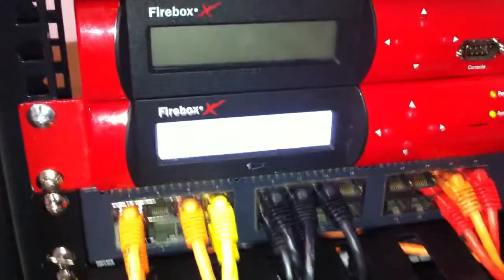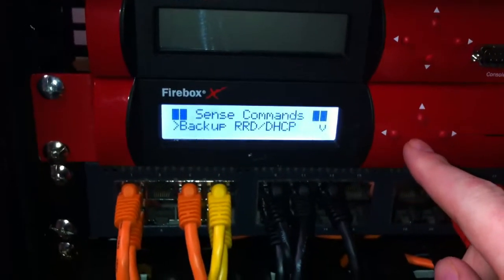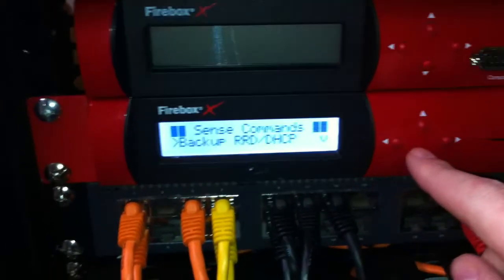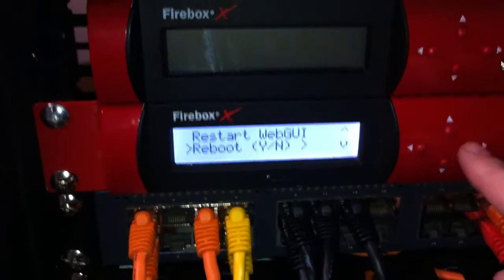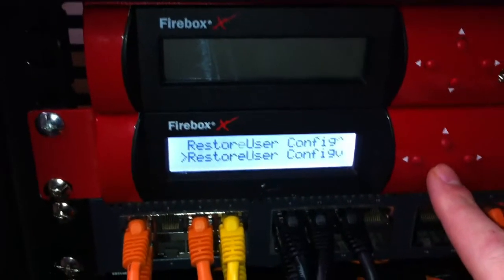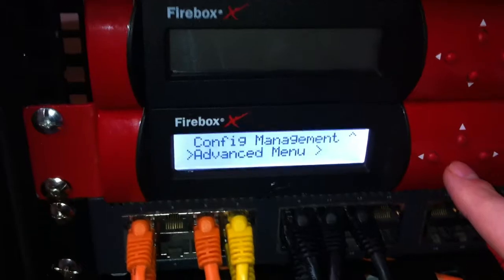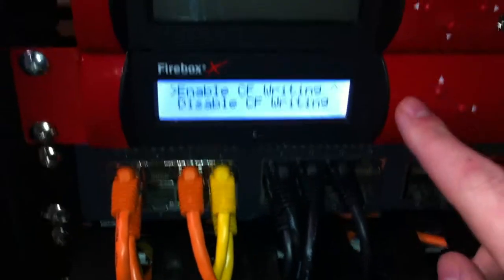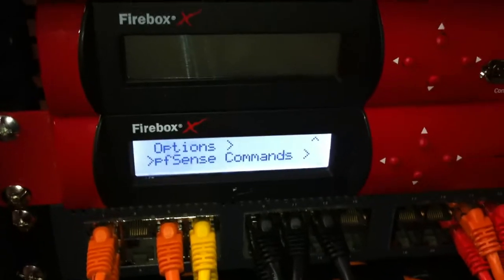pfSense Firebox X LCD Menu and Example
You can buy one of these refurbished pfsense-running Firebox X Core units (this is the R6264S model, currently the one with the menu system) from my eBay

The front LCD panel allows you to run a few commands related to the system. The Firebox itself is upgraded to a 1.4GHz CPU, and has the option to go from 256MB RAM to 512MB RAM.